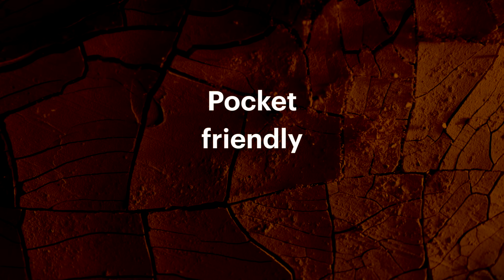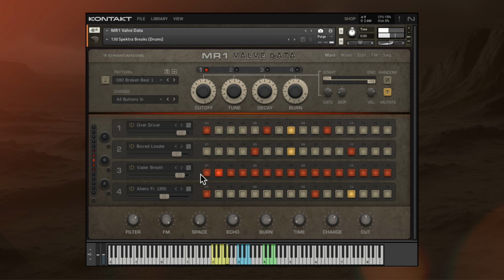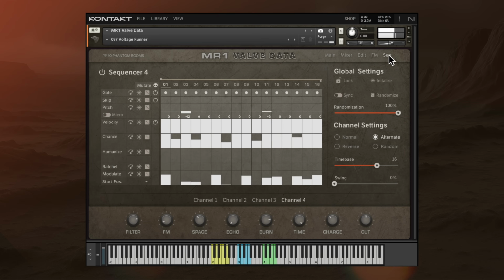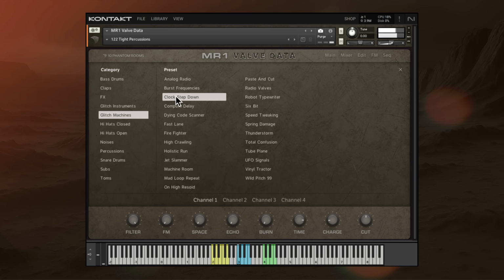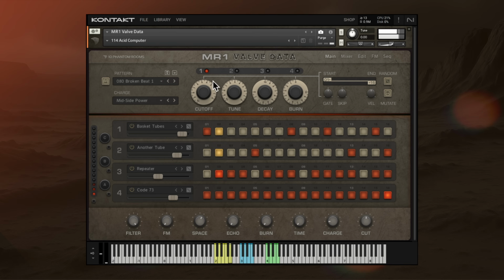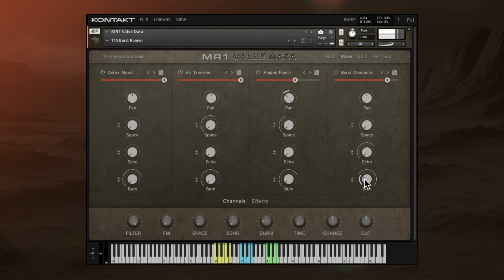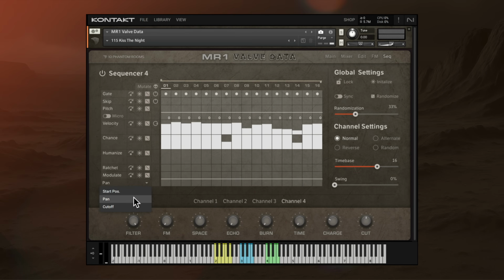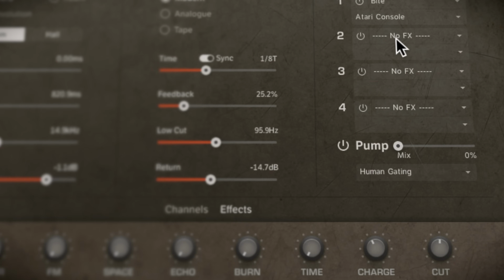MR1 Valve Data walkthrough | Native Instruments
Product expert Reuben Cornell takes you through the innovative features of this new kind of drum machine from cult developer 10 Phantom Rooms. MR1 Valve Data is a new approach to creative drums. Hear its raw analog tube beats and see how its drum sequencer and innovative controls quickly shift, warp, and shape to create compelling beats.

Chapters:
00:00 - Introduction
01:44 - Snapshot Examples
07:25 - Interface Overview
08:09 - Source Sounds Examples
09:19 - Sample Start Examples
10:30 - Randomization
10:44 - ABC Variations
10:58 - Mod Wheel Macro Control
11:18 - Creating Variations
11:43 - Quick Edit Overview
13:07 - Cutoff / Tune / Decay / Burn Dials
13:35 - Burn Processing
14:27 - Cut Macro
14:39 - Time Macro
15:00 - Pump Processing
15:35 - Sequencing Control
17:10 - Pan / Cutoff / Sample Start Sequencing
17:45 - Mutate
18:12 - Global Sequencing Options
19:18 - Mix / Edit / FM Page Summary
19:40 - Conclusion